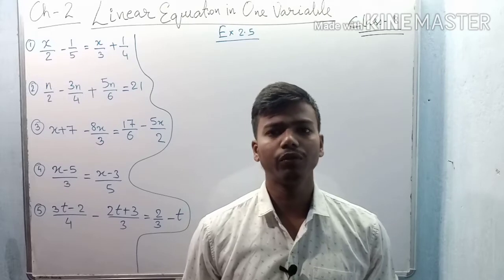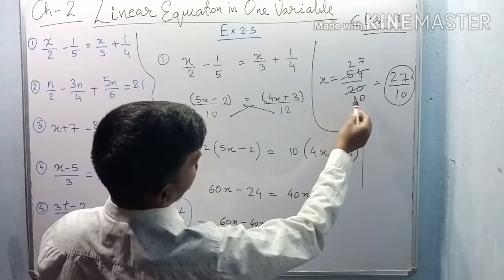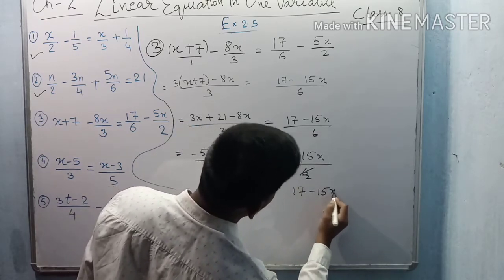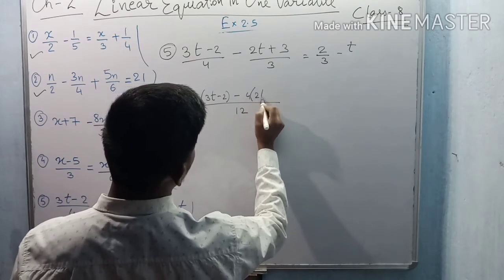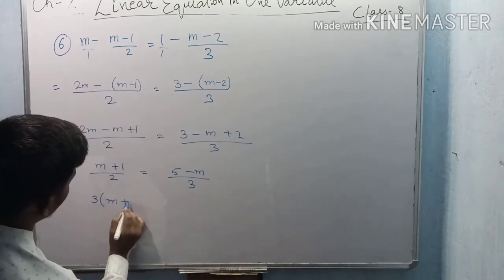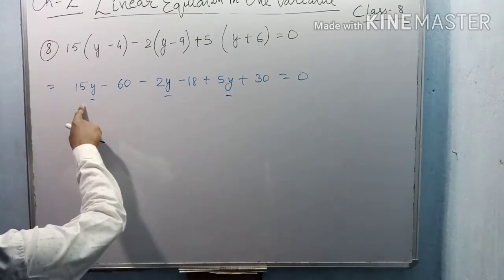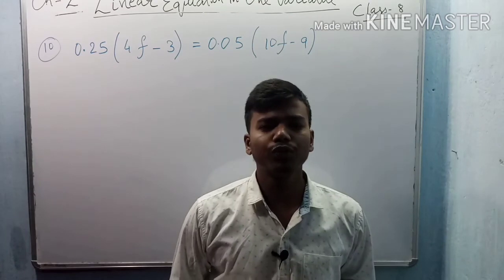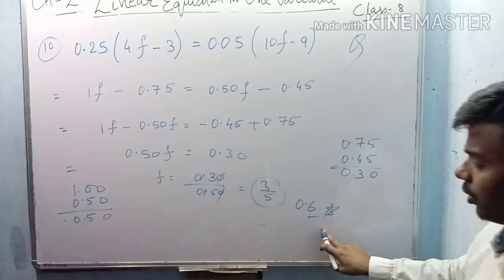linear equations in one variable || class - 8 || ex- 2.5 || q no- 1 to 10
linear equations in one variable
class - 8
ex- 2.5
I hove you have understood all the questions of ex 2.5 .